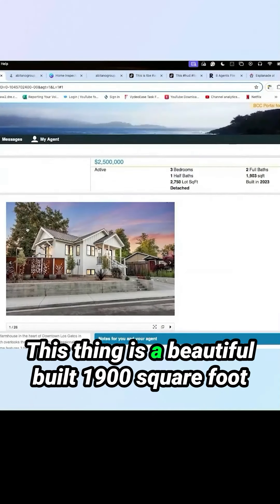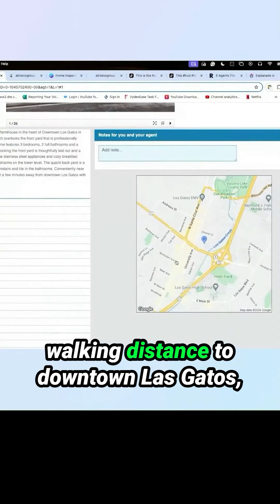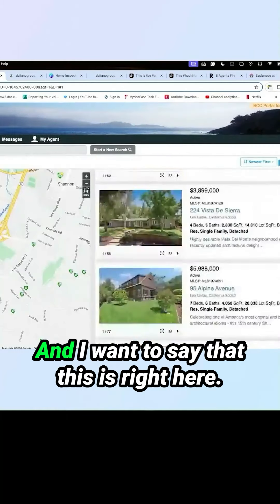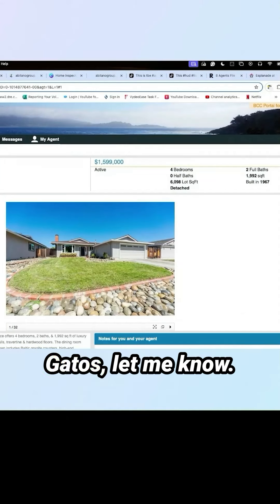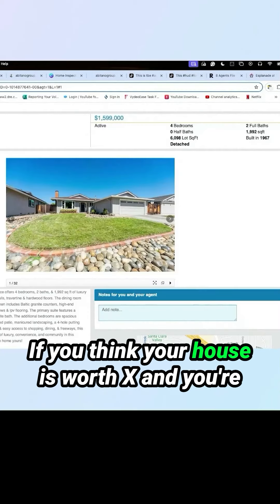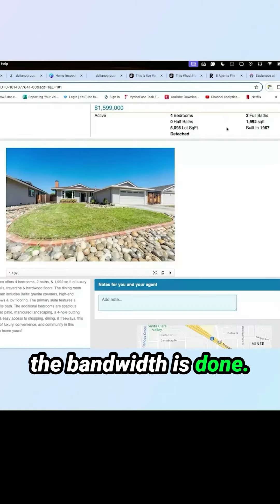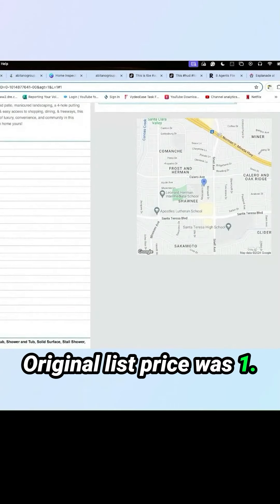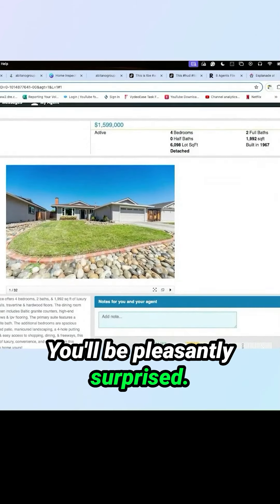Los Gatos House of the week